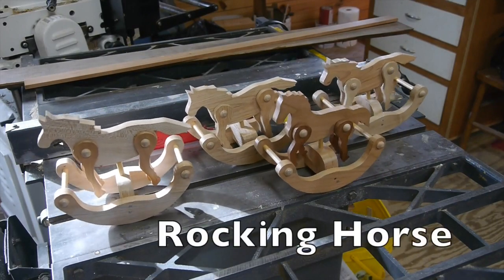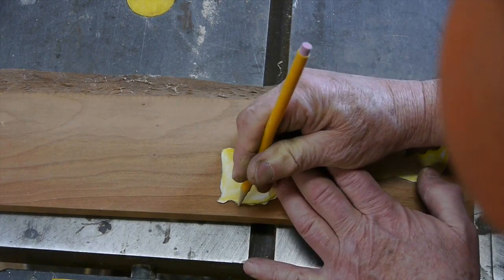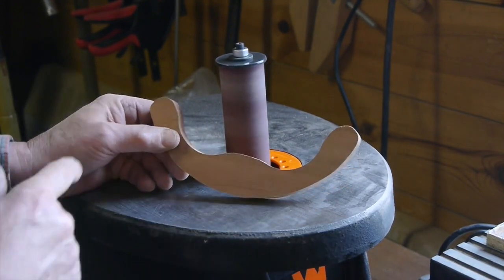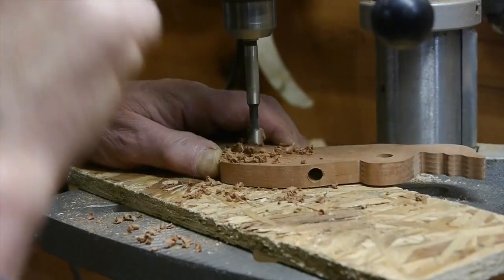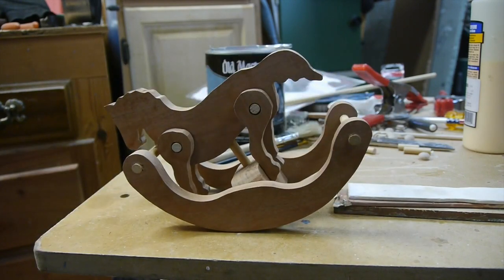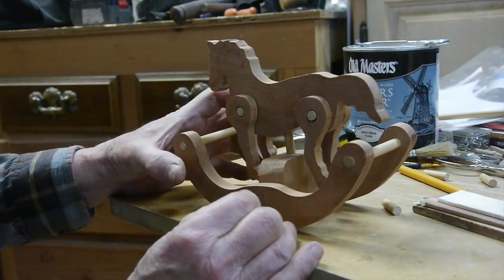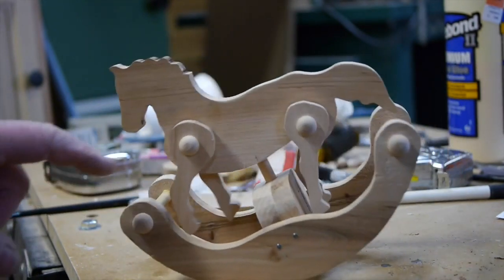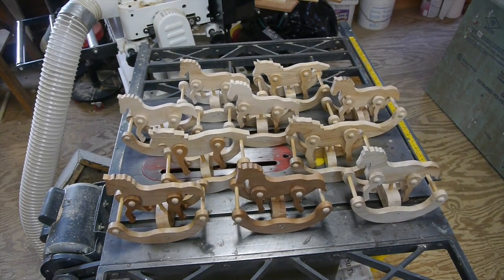How to make a Little Rocking Horse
These little Rocking Horses were fun to make.   I show you step by step how I made them.   A kit is available that includes patterns for all the parts and  detailed instructions to make and assemble your Rocking Horse.